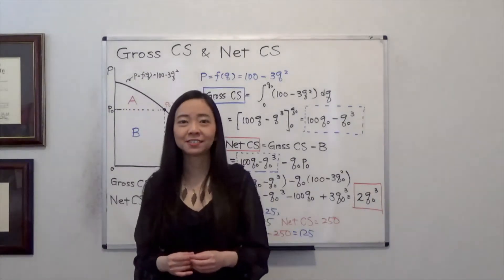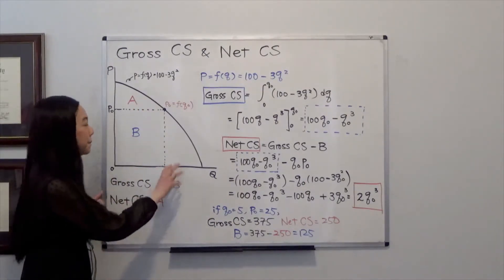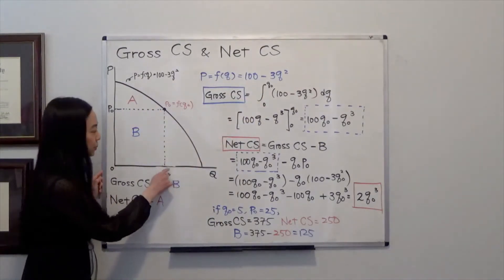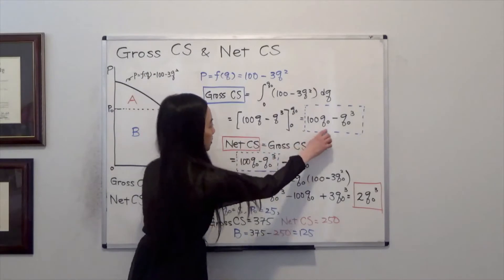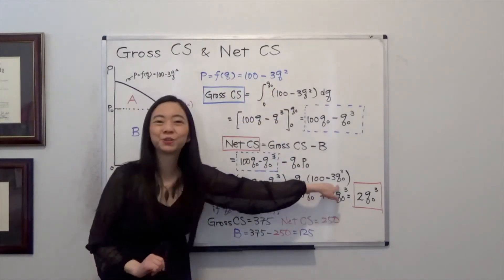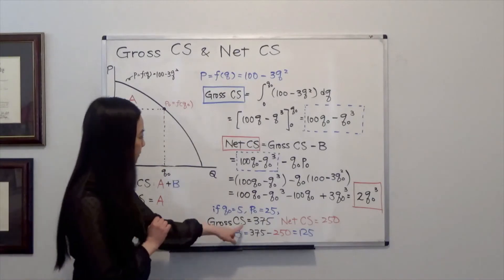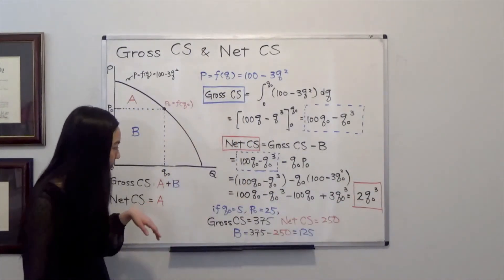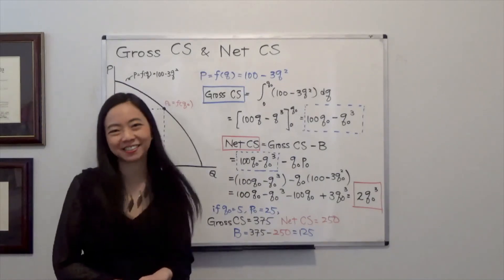Finding Consumer Surplus w/ Integration (similar to Pemberton & Rau Problem 19-2)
Integrate the inverse demand function to find gross consumer surplus and net consumer surplus.